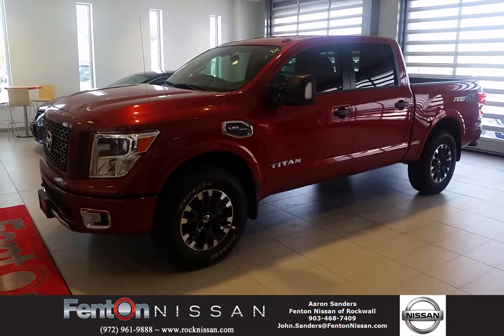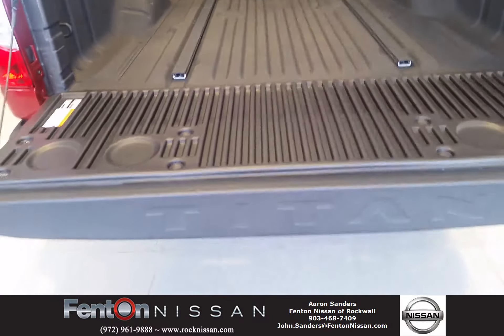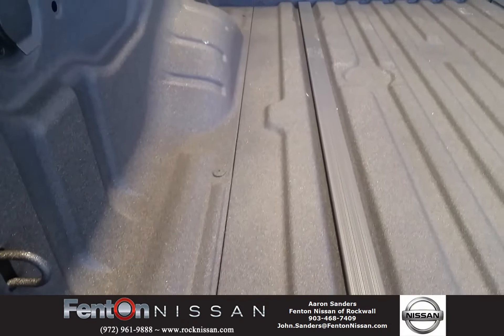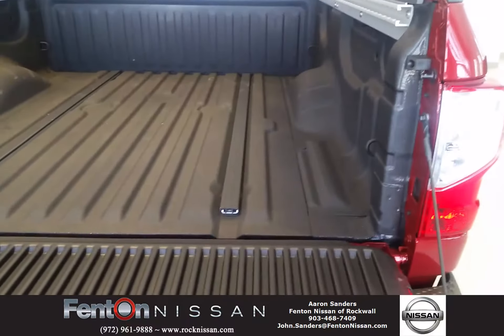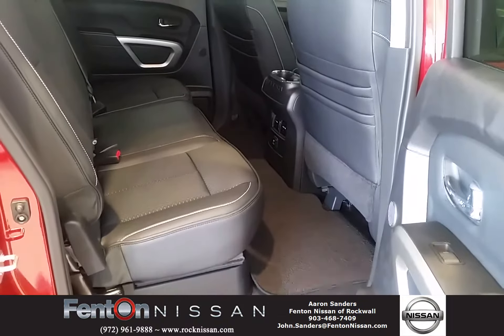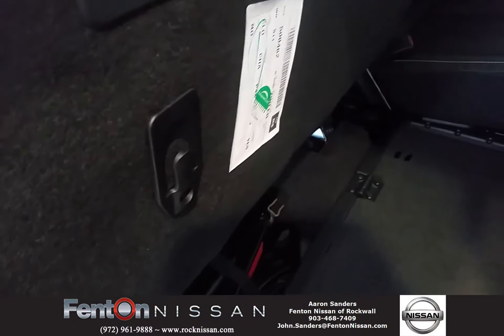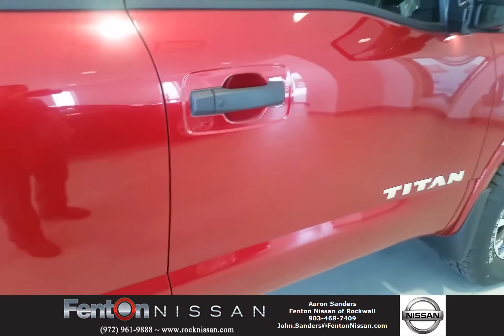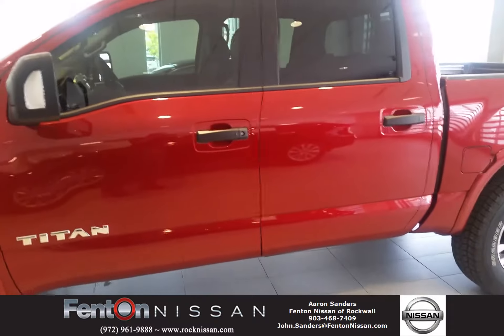2017 Titan Utility Features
A few benificial utility features in the 2017 Nissan Titan